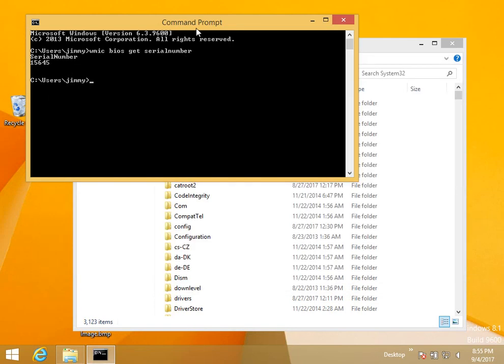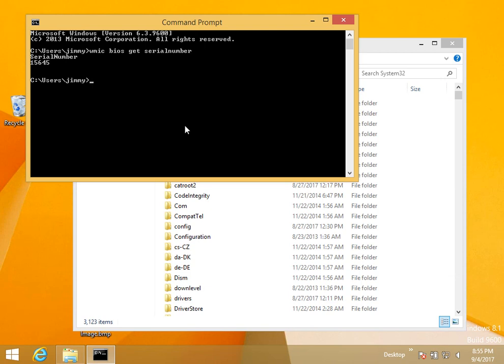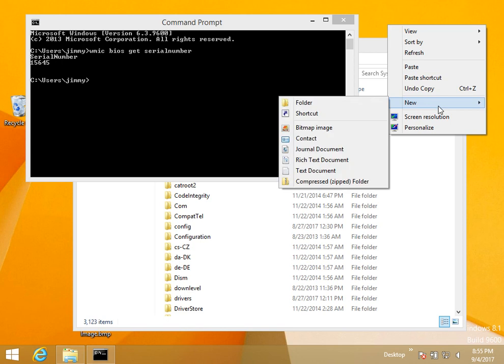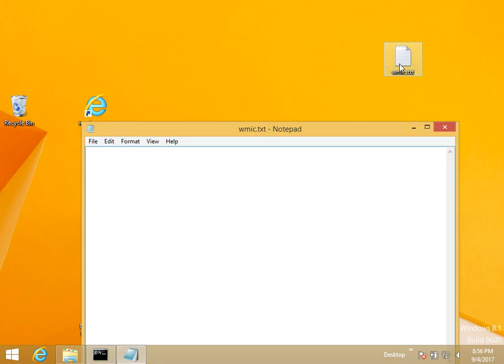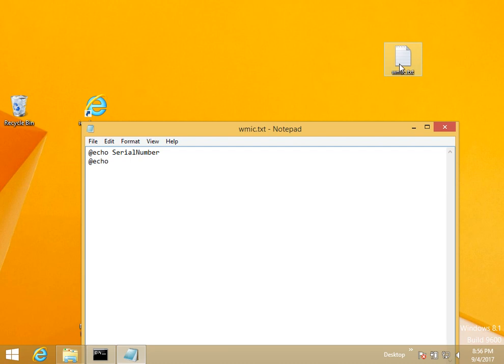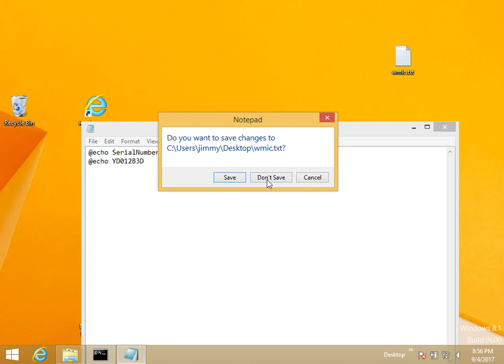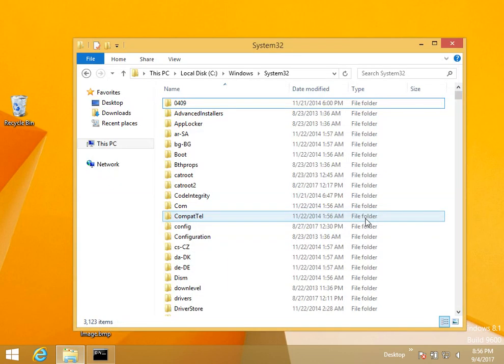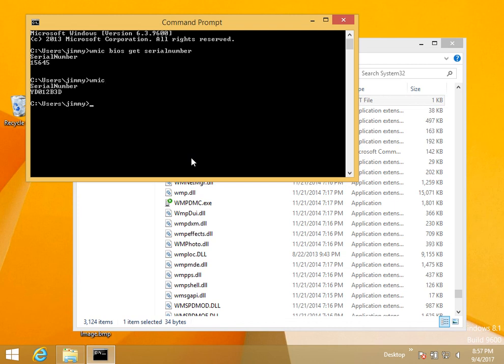Disguise BIOS Serial Number on Virtual Box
This is a quick guide to help other scam baiters keep their VM stealthy. I once had a scammer run the wmic command to get my BIOS serial number and I'm pretty sure the result is what made them think it's a VM. Video of scammer running wmic